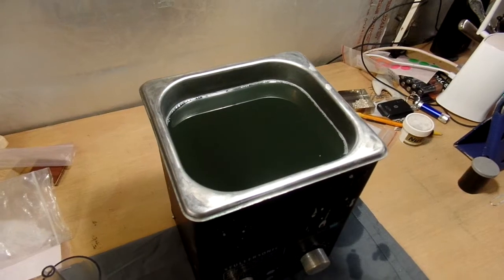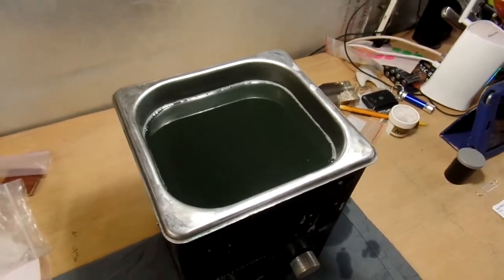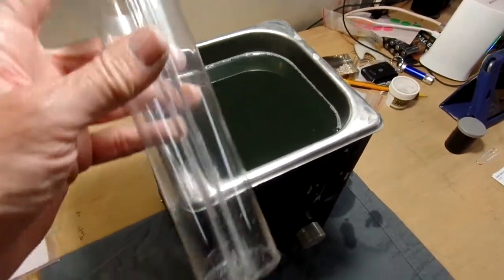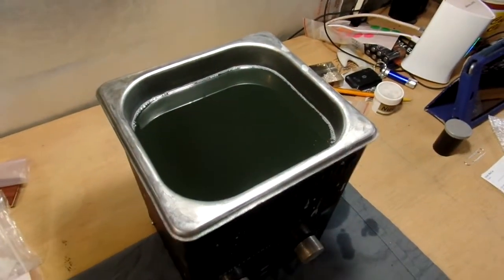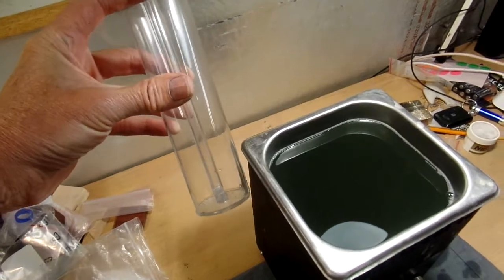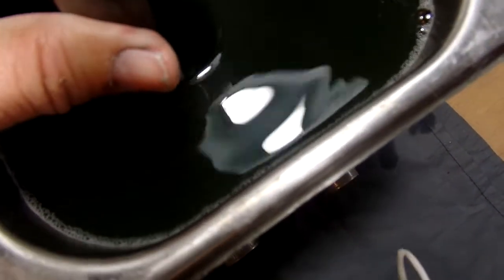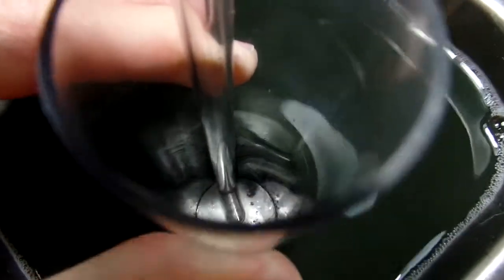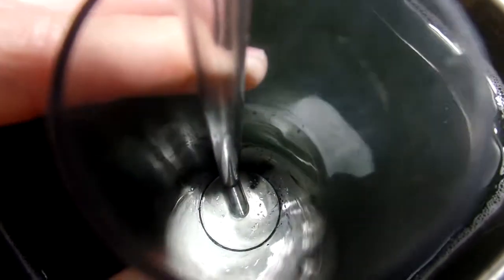Ultrascope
Cool gadget helps you recover loose stone from the ultrasonic without having to dump it out!